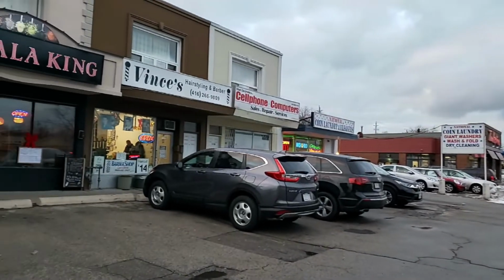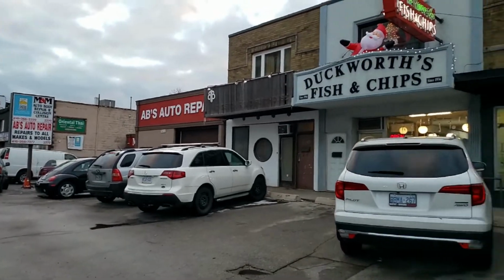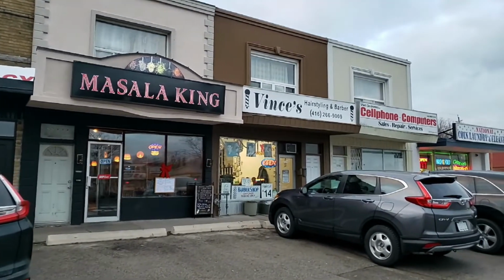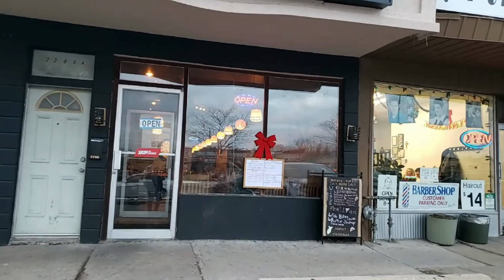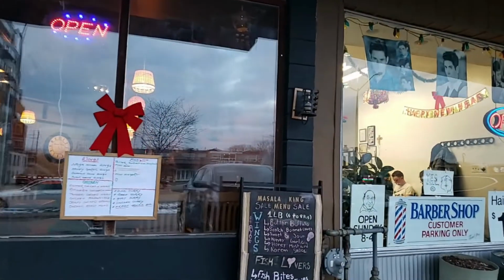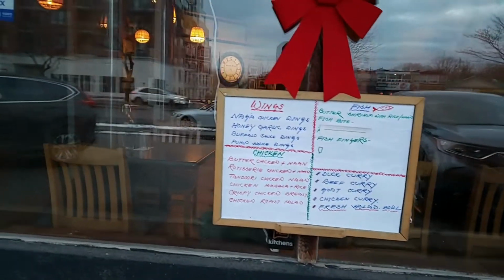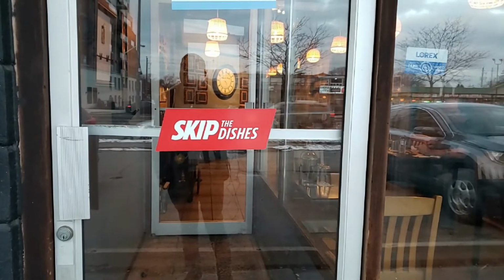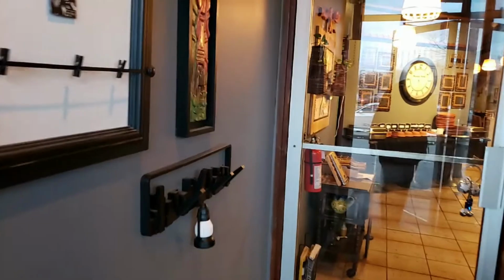Asian food in Canada. Bangladeshi restaurant in Toronto. MASALA KING.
📢 Hey Want to taste the  Asian food
 available in Toronto? Here is one from Masala King, Lovely, delicious and mouth watery foods.

🙂 Here is a little bit about me in case if you want to know who am I.

**We usually discuss the following Topics in our Channel.
☑️General queries related to Immigration process:
How to check eligibility to apply for Express Entry?
Who can apply for Express Entry?
Which assessing agency provides the quickest ECA Report?
What is FSW 100 points?
What is CRS Score?
When is the best time to apply for Permanent Residence?
Are you eligible to apply for PR? If not, what are your options? Pathway?
What is your Skill Type?
How can you increase your CRS Score?
How do you compute for your CRS score?
How to find right NOC Code? Job Details?
How do you know that you are invited to apply?
How much is the application fee?
How much is the Proof of Funds for single applicant? Family?
Which one to do first? ECA or IELTS?
What are the documents you need to submit?
Can my relatives or friends help in my Canada immigration process?
How spouse can help in Canada Immigration?
How do you apply for jobs in the job bank?
When should you land in Canada?

☑️PNP related topics:
What is PNP? Why PNP should be an option after express entry?
Which one is the best PNP program?
Can I apply in two PNPs?
How to apply to SINP (Saskatchewan PNP)? How to create a SINP EOI profile?
How to apply to Manitoba PNP (MPNP)?
How to apply to Alberta (AINP)?
How to apply to Ontario (OINP)?
How to apply to Nova Scotia? When will Nova Scotia open?
How to apply to Prince Edward Island (PEI PNP)?
What is Rural and Northern Immigration Pilot Program?
How to apply to Rural and Northern Immigration program?

☑️IELTS related topics:
Can I go to Canada without IELTS?
Why you need IELTS?
How to obtain an IELTS Report?
How important is your IELTS Score?
What is the required IELTS score for Canada Immigration?

☑️ECA related topics:
Why you need an ECA Report?
Can I go to Canada without ECA?
How to obtain an ECA Report?
How to obtain ECA Report from WES?
How to obtain ECA Report from IQAS ?
How to obtain ECA Report from ICAS ?
How to obtain ECA Report from ICES ?
How to obtain ECA Report from CES ?
How to obtain ECA Report from MCC for doctors ?
Why my ECA process is taking long time?

☑️Proof of fund related topics:
How much Money do you need for Express Entry?
What documents should I submit as proof of fund?
Can I use gift-deed as proof of fund?
SINP application Fee and Settlement Fund

☑️Study in Canada related topics:
How can I apply for Canada study permit?
How can I get admission in a Canadian college or university?
Can I work with student visa?
What documents are needed for study permit?